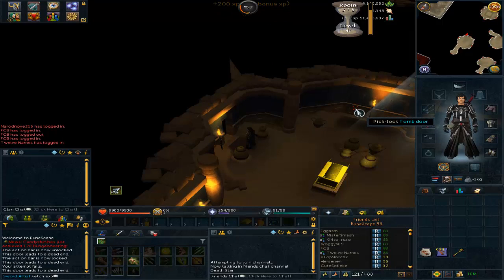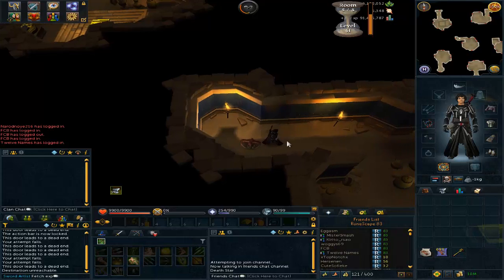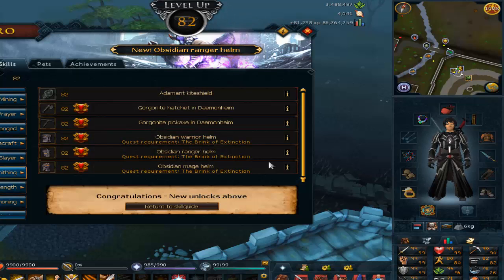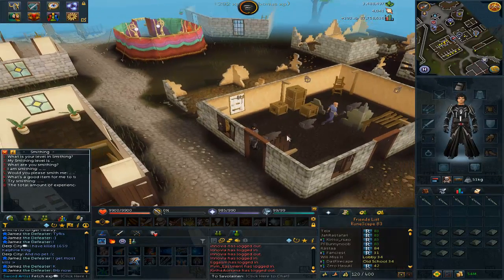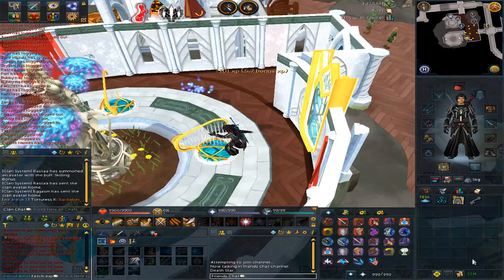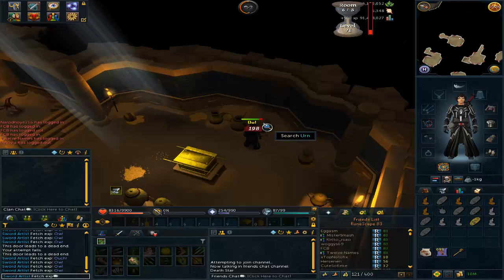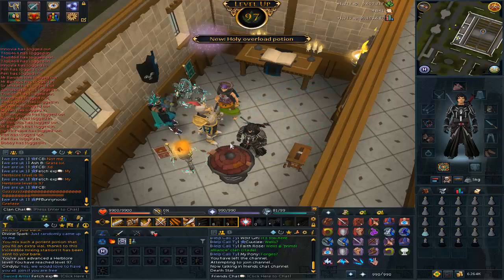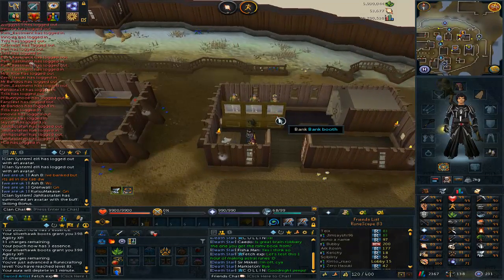Runescape 3 | Road 2 Max #5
Many gainz and not only crafting :)